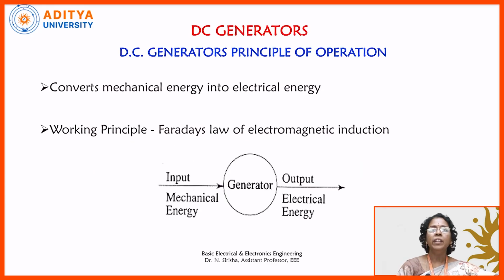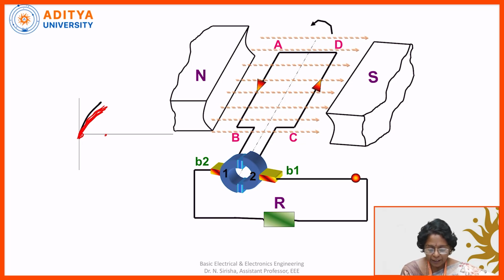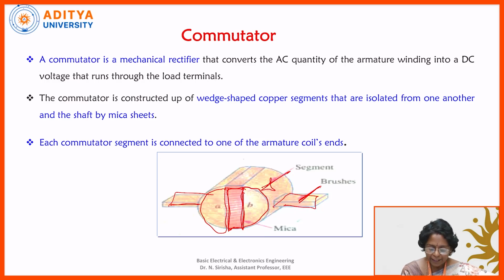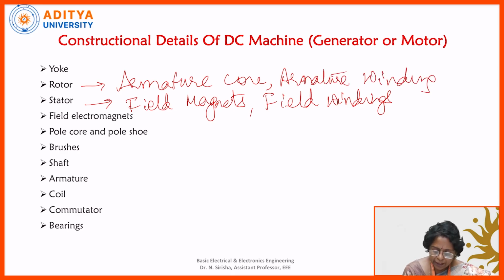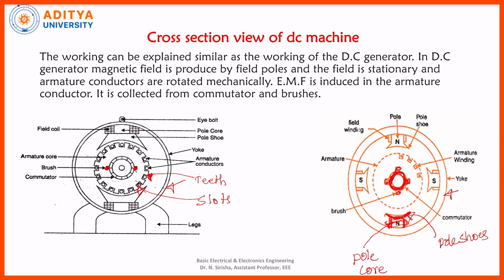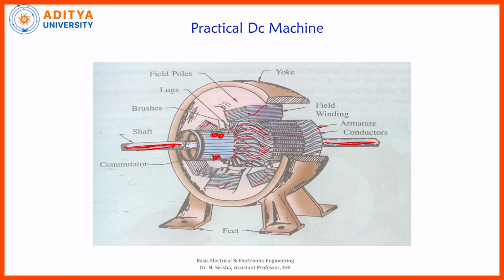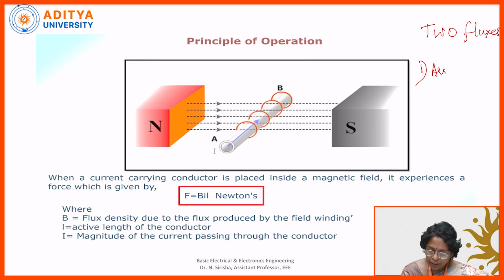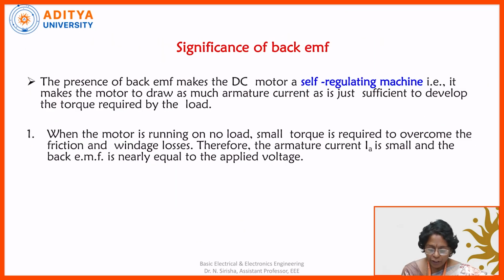Lecture - 4 | Dc Generators & Motors | Dr. N. Sirisha | Aditya University - Surampalem